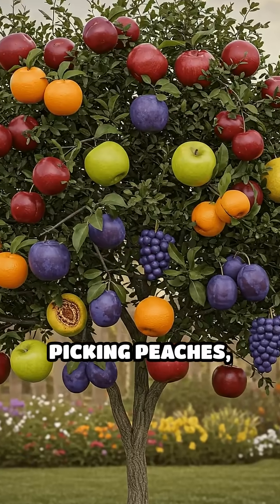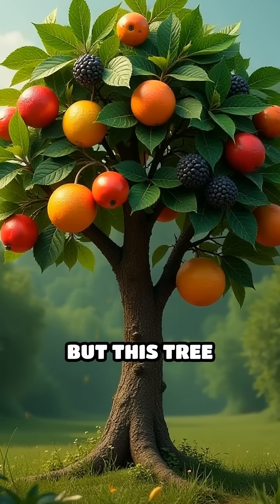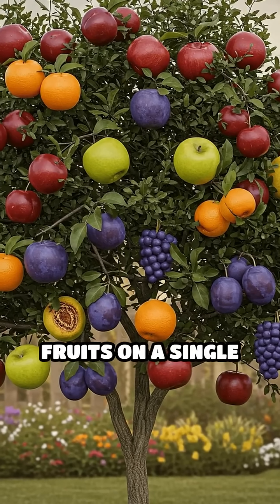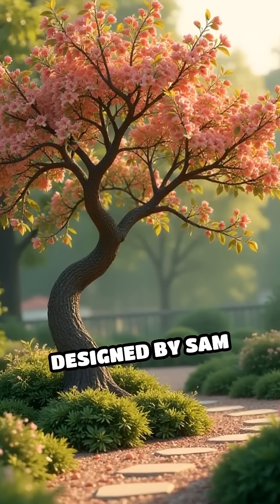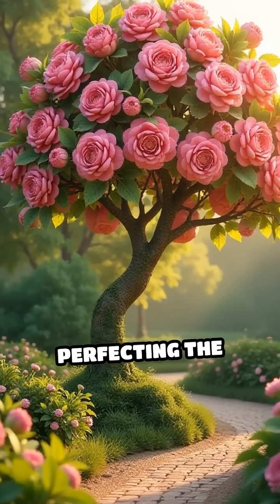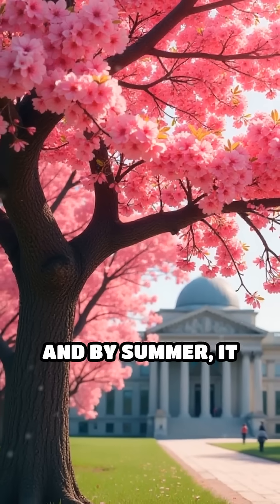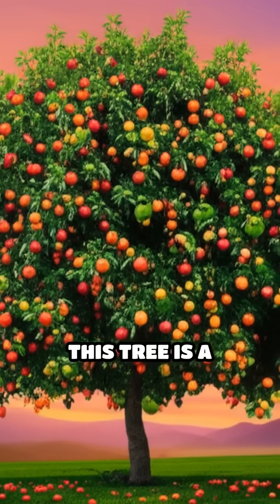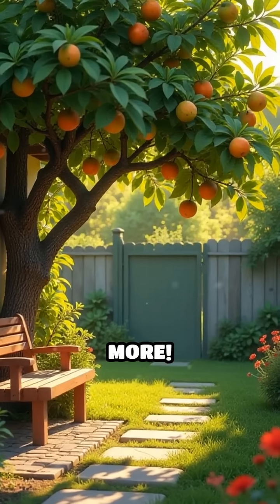This Tree Grows 40 Different Fruits—How?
This tree grows 40 different fruits on a single trunk! Using an ancient technique, it fuses multiple species together, creating a living fruit salad. SubhanAllah!